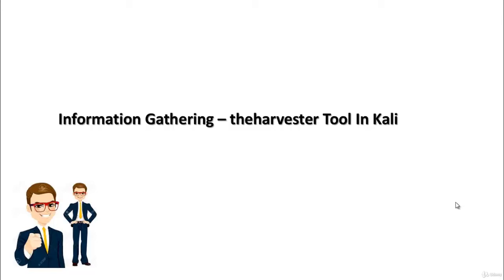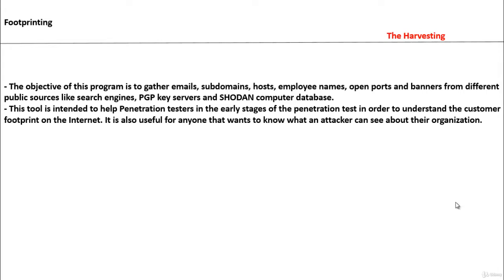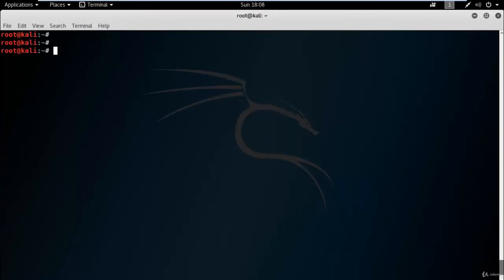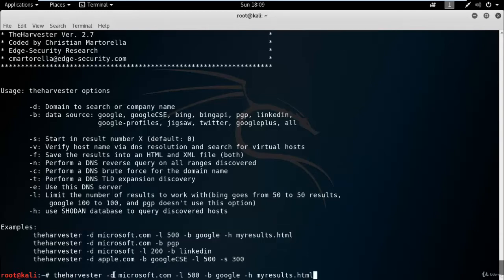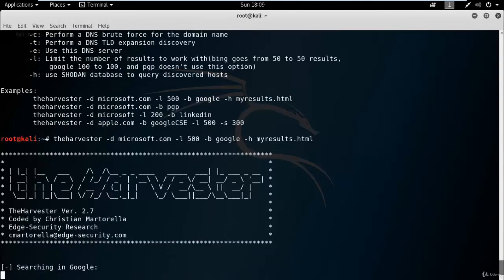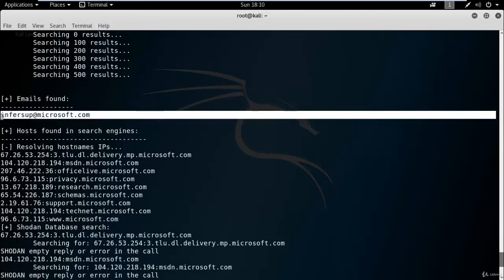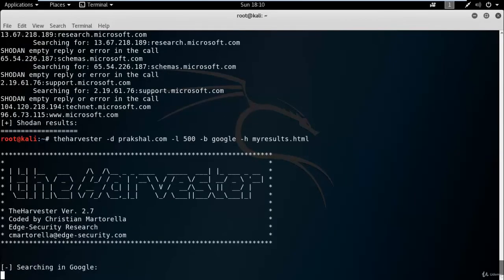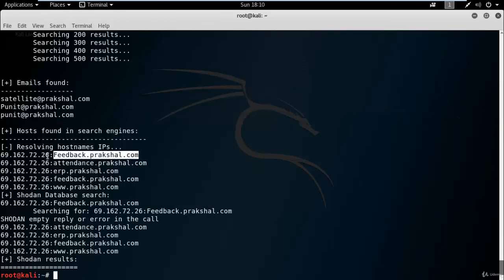Information gathering theharvester tool in kali linux